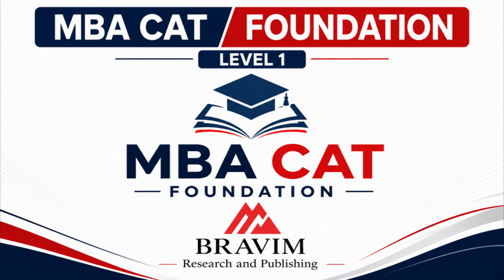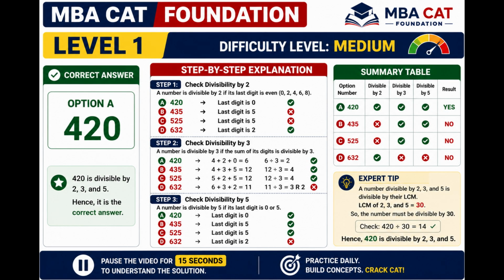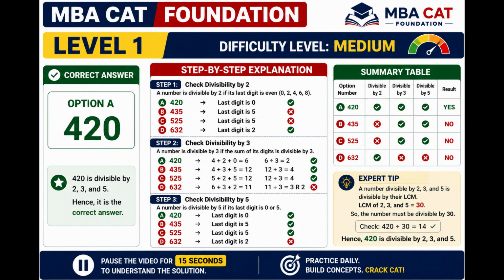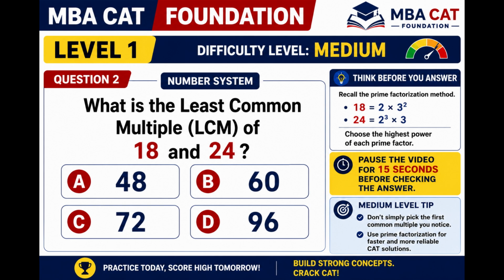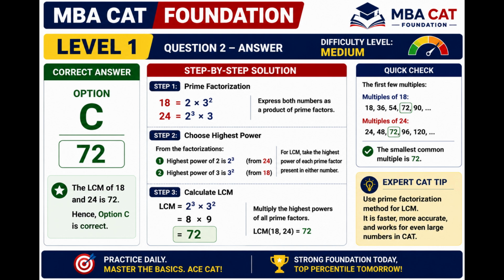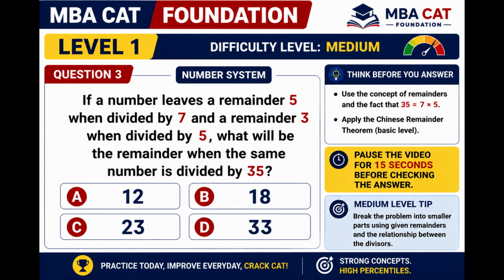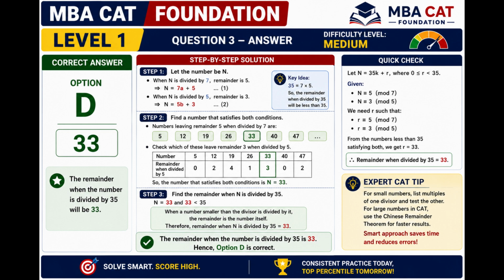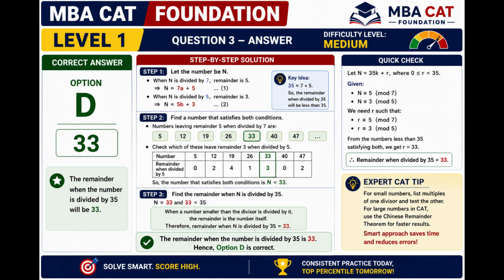Bravim CAT Foundation for First Year Students Level 1, three practice questions, medium difficulty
This is at Level 1 with but medium difficulty Level of Easy. Practice these three questions and go over the concepts again and again